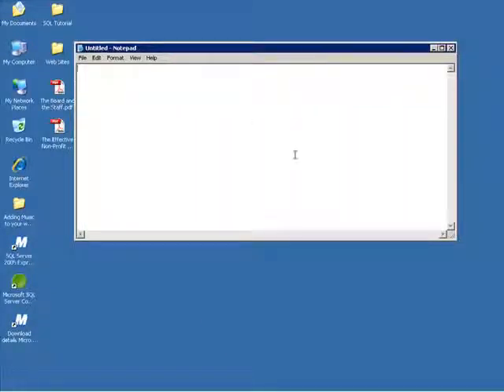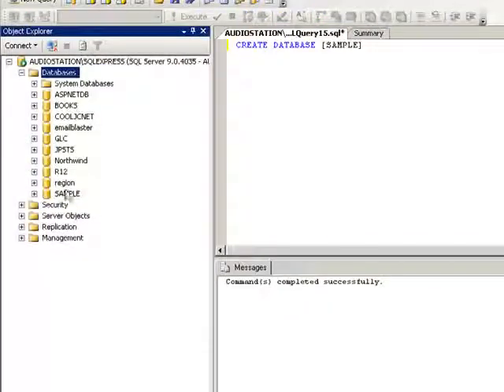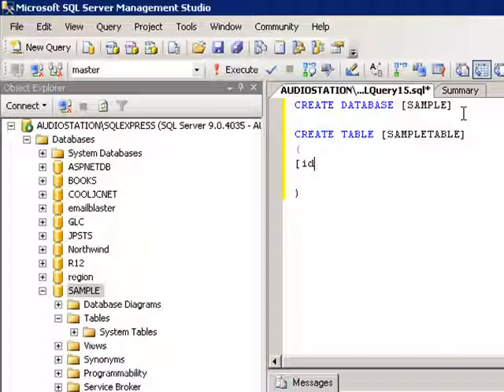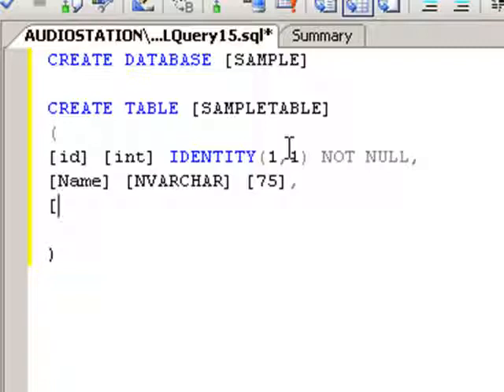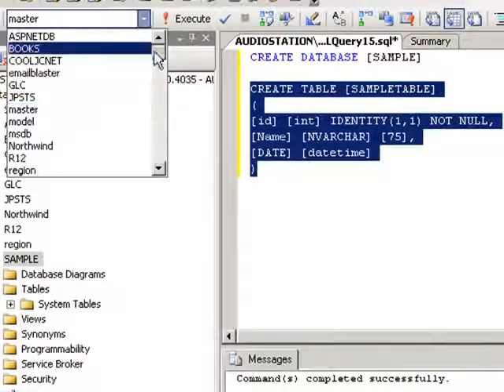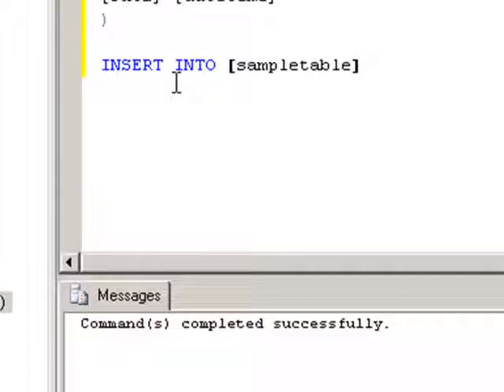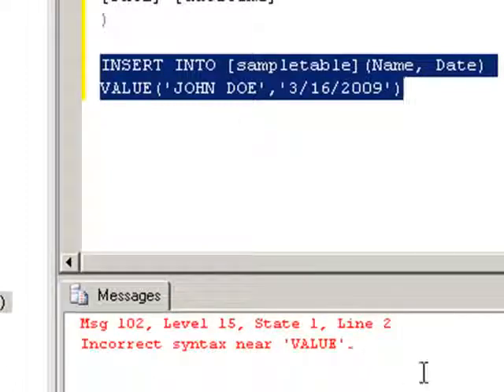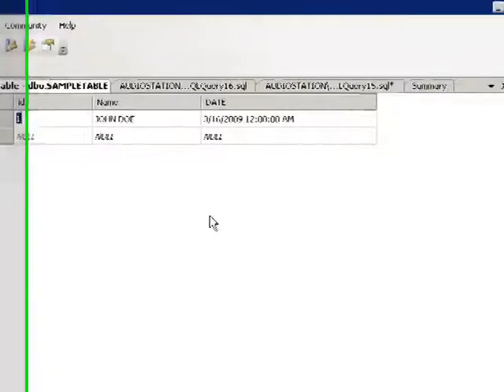SIMPLE SQL DATABASE AND TABLE CREATION